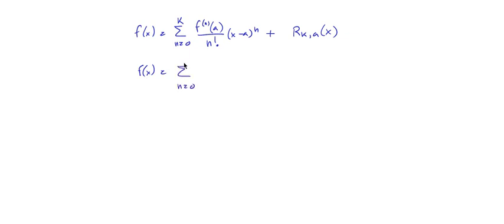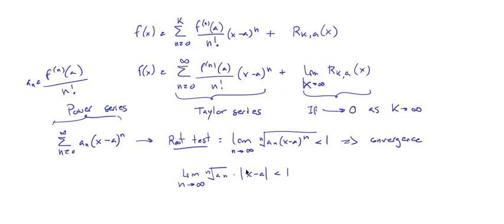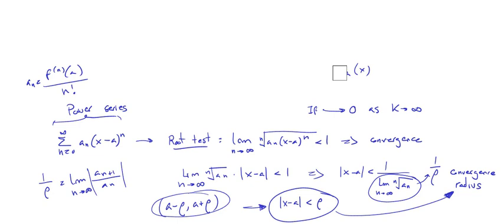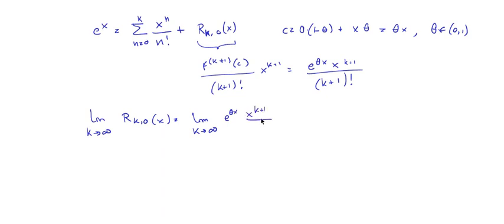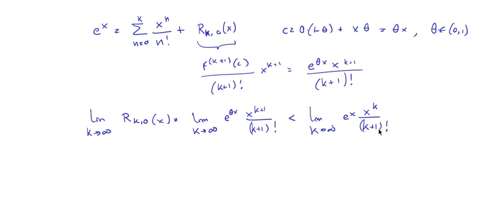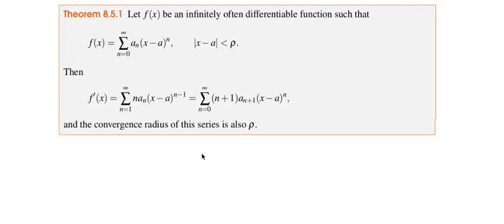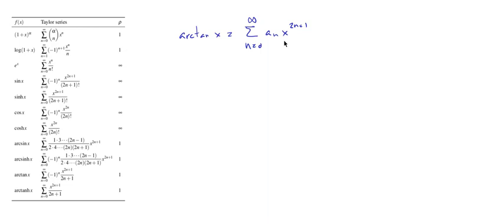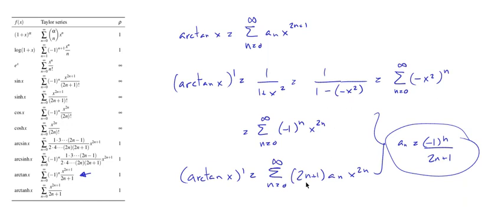Calculus - Unit 8.5 - Taylor series